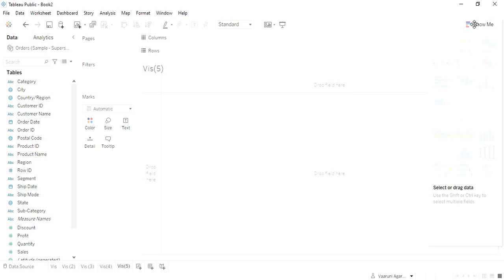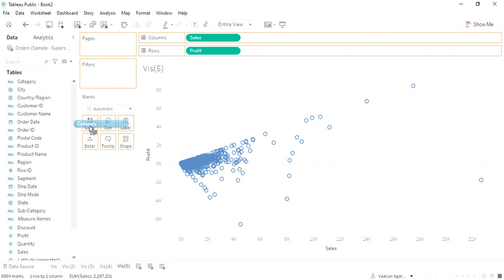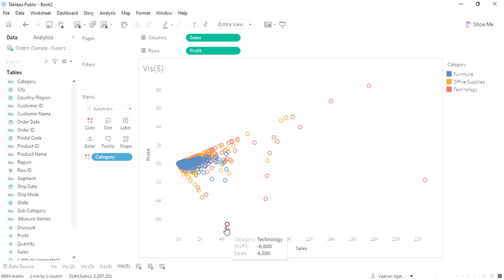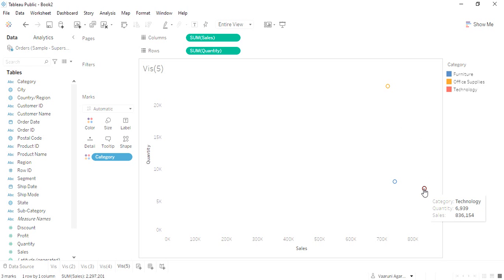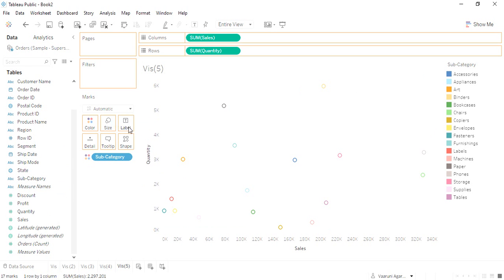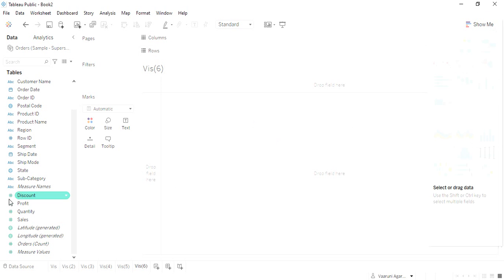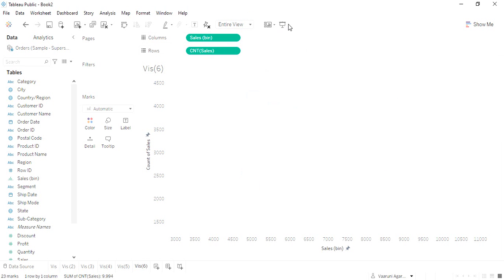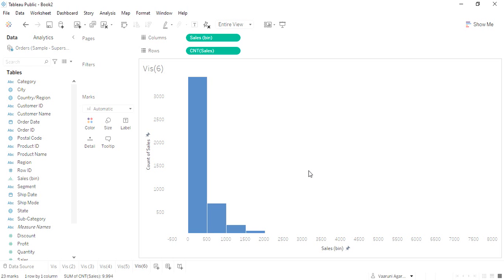How to create Scatter Chart and Histogram in Tableau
In this Tableau video, we will see how to create the Scatter Charts and Histograms in Tableau. Both of them are powerful data visualisation tools.